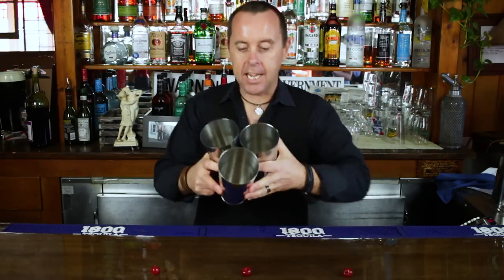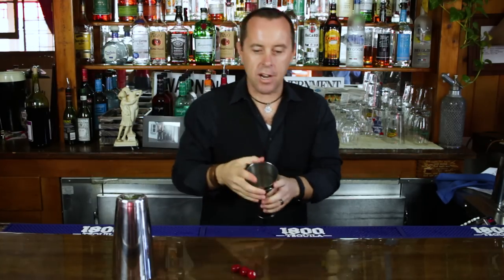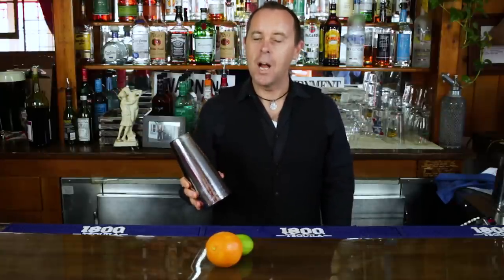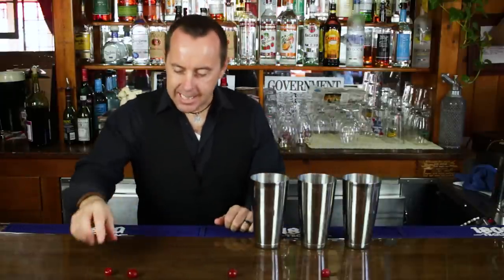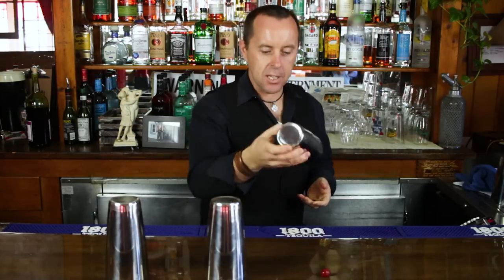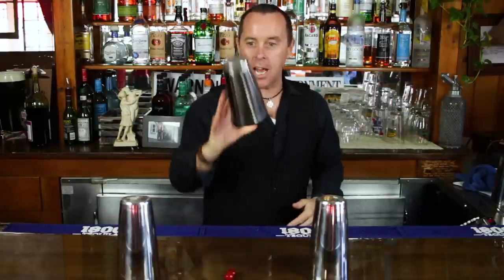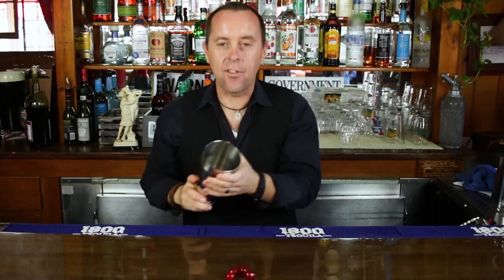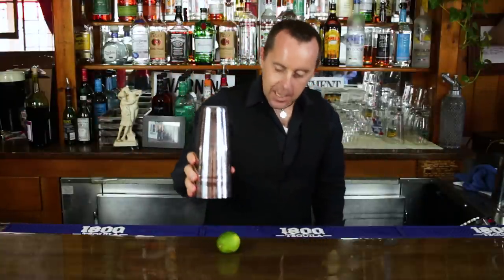Bartending Flair • Lesson 1: The Magic Trick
Learn how to impress your friends or customers with this badass bartending magic trick!